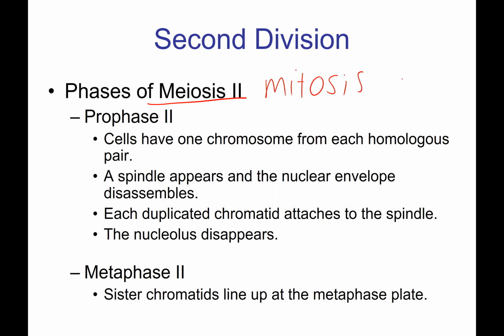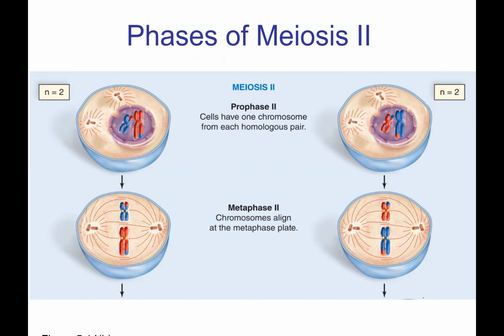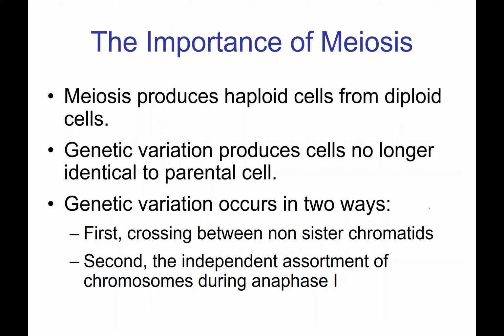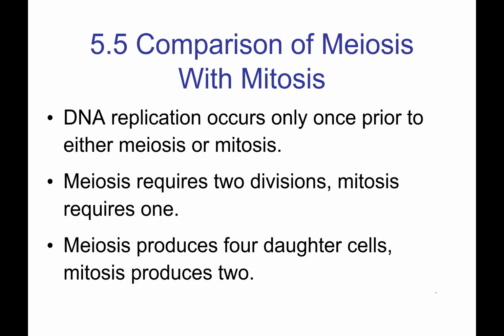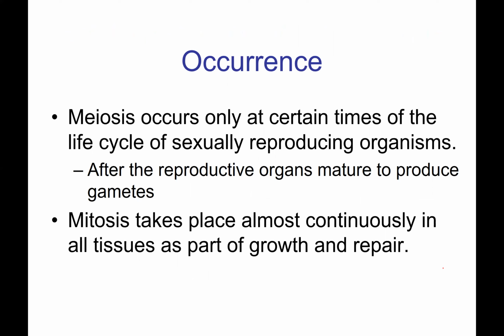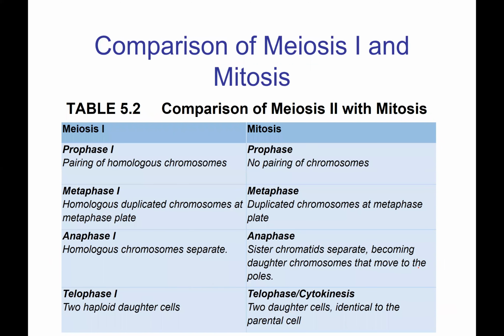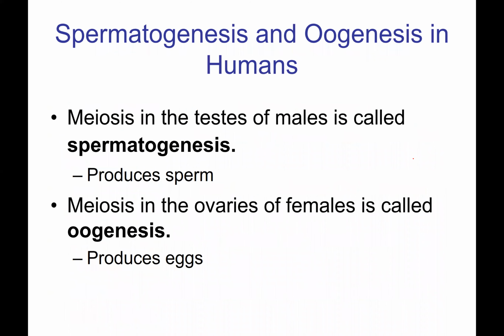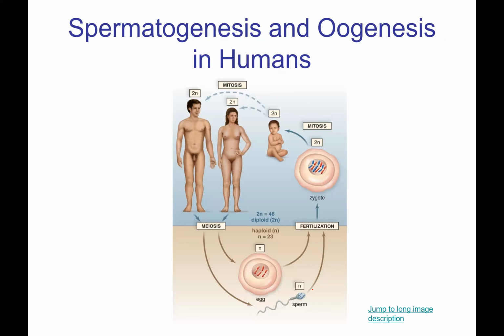Ch 5 part 4